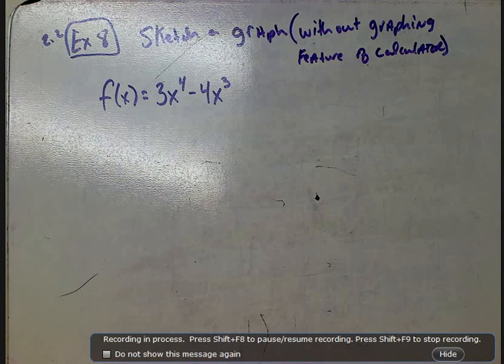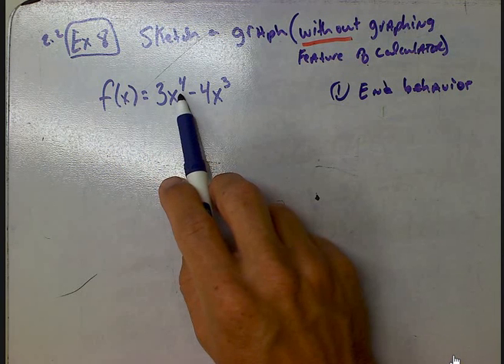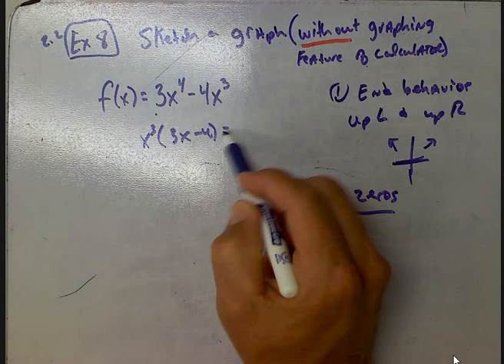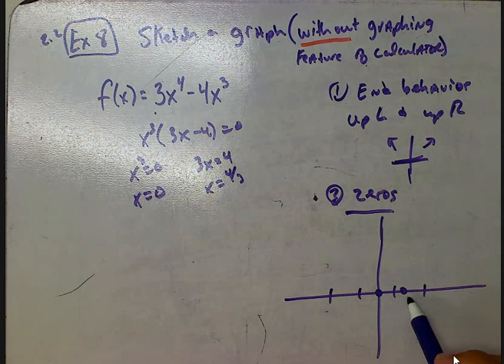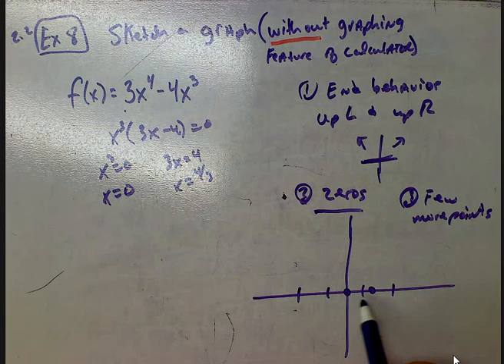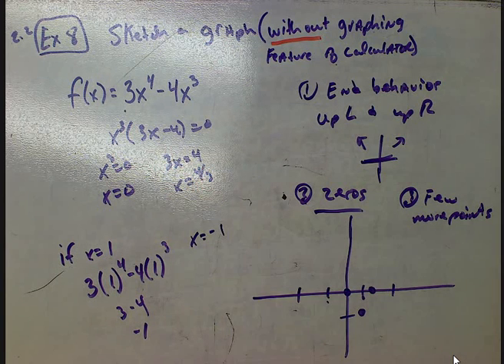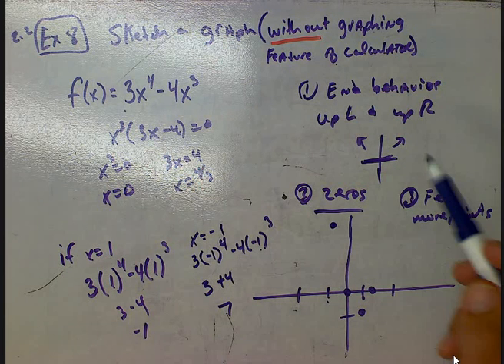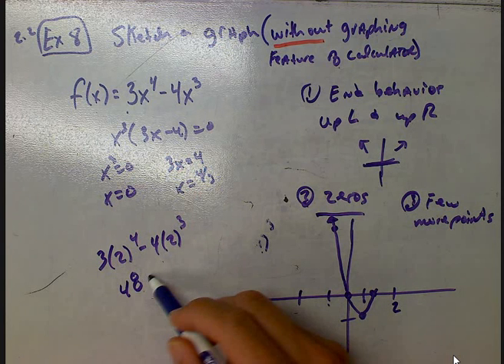precalc 2 2 example 8